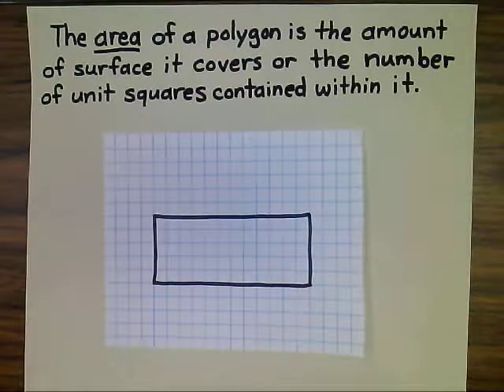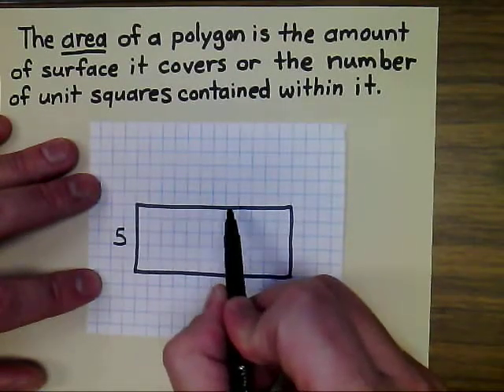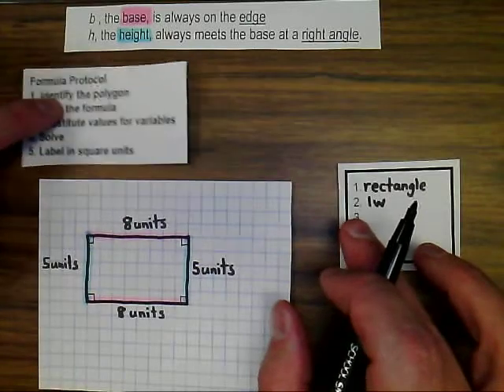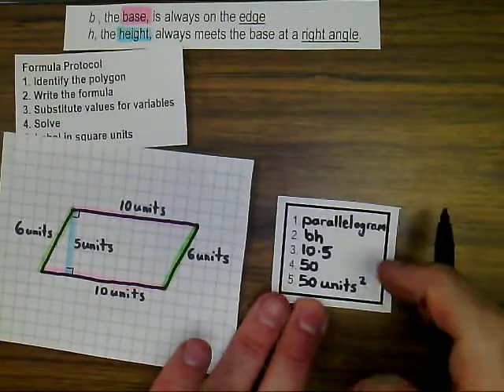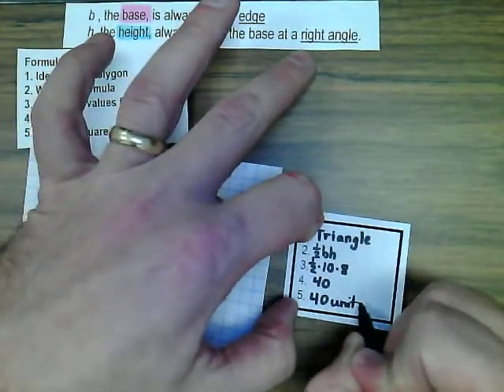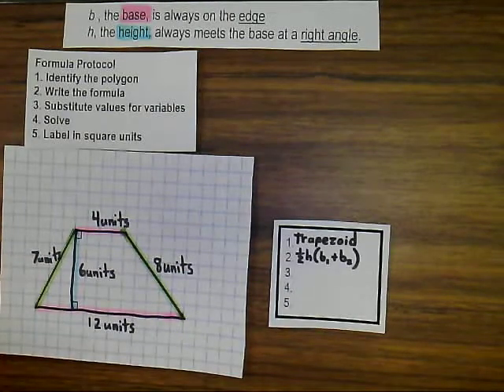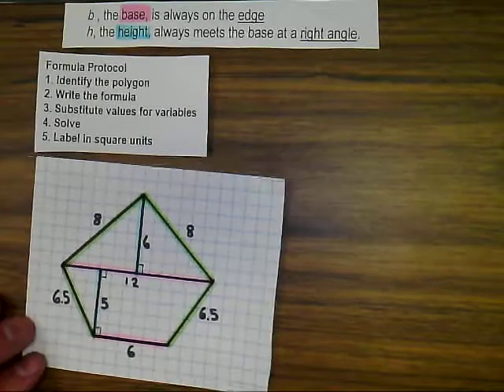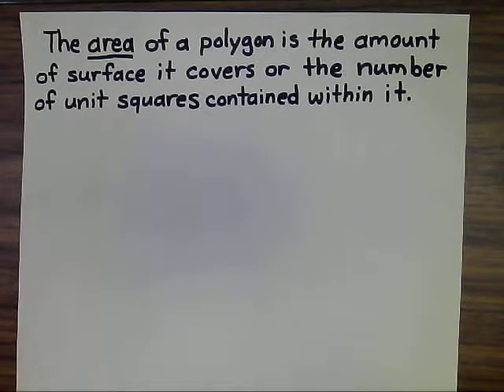Area Overview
This video demonstrates the process for finding area of rectangles, parallelograms, trapezoids, and composite shapes.